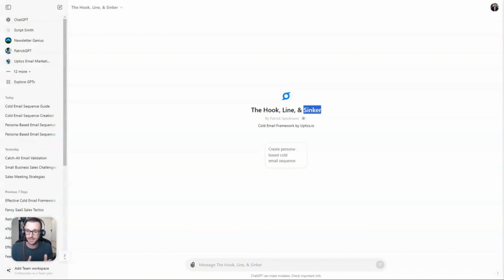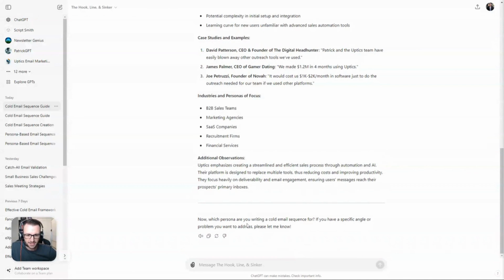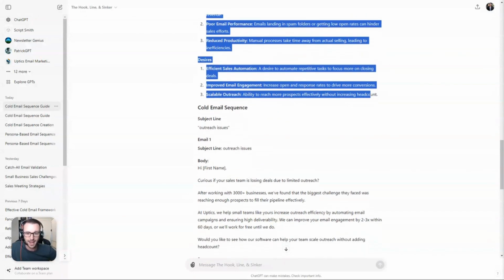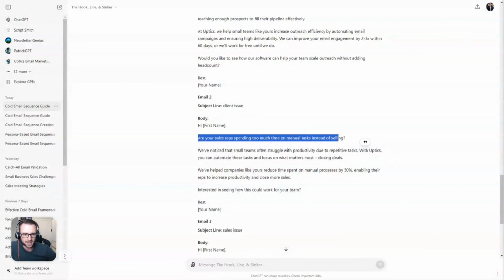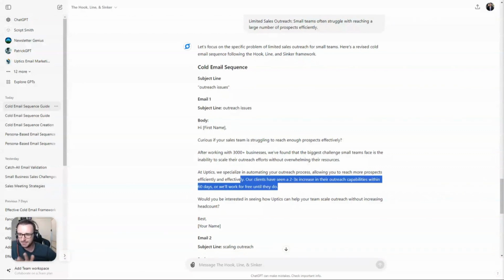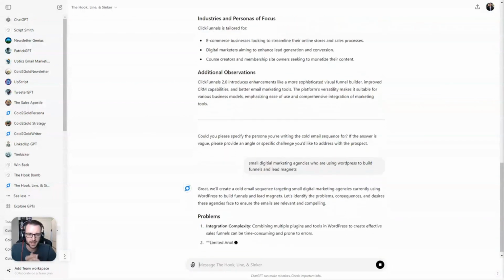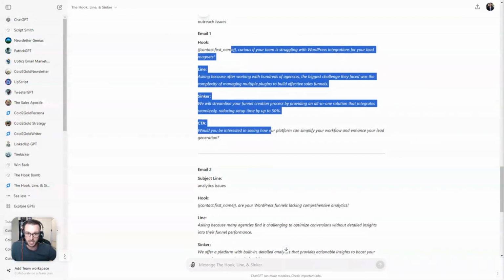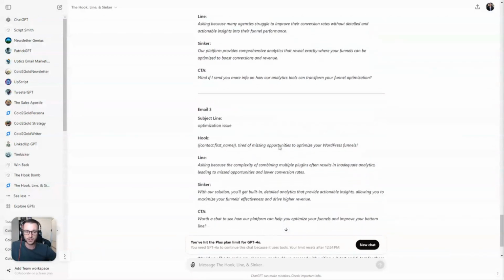Cold Email Copywriting with FREE Custom GPT: The Hook, Line, & Sinker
In this video I'm sharing my cold email copywriting framework The Hook, Line, & Sinker with you and a custom GPT for you to use to write your cold emails!

Whether you're new to cold emailing or looking to enhance your skills, this FREE GPT will provide you with a great cold email framework!

Discover the effective cold email scripts, templates, and best practices to improve your email copywriting skills.

Key highlights of this video:
-An introduction to the Hook, Line, and Sinker framework for cold emails.
-Detailed explanations and real-life examples to enhance your understanding.
-Step-by-step guides to help you implement these strategies.
-Common mistakes to avoid and answers to frequently asked questions.
-Join us and master the art of writing perfect cold emails with our expert insights and practical advice.

0:00 - Introduction
1:24 - The Hook, Line, and Sinker GPT Demo
6:51 - Clickfunnels example
10:31 - Conclusion and Call to Action

We're on a mission to turn salespeople into sales gods using the Infinity Gauntlet of Sales, Uptics.